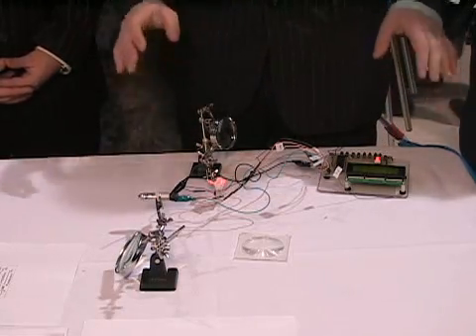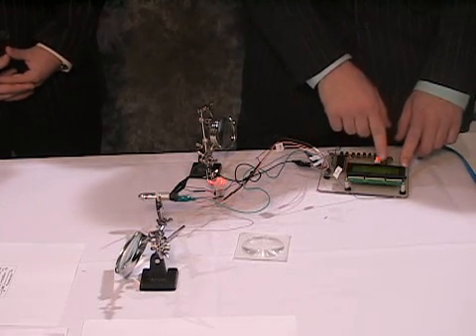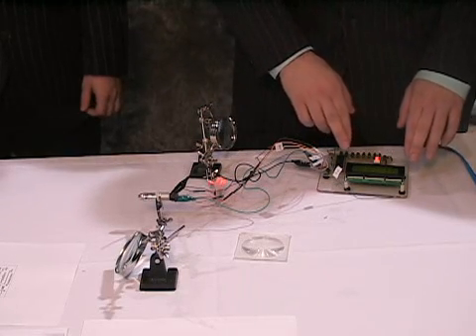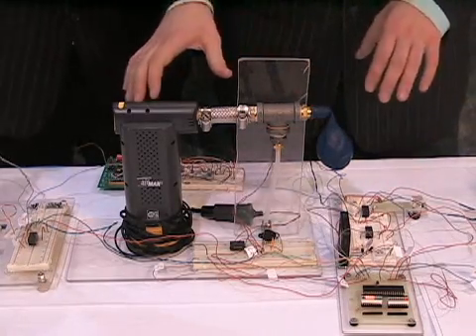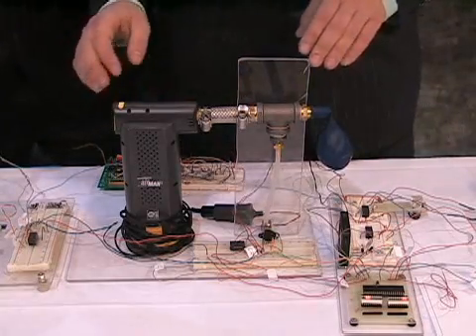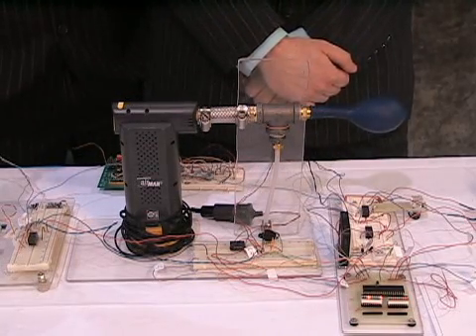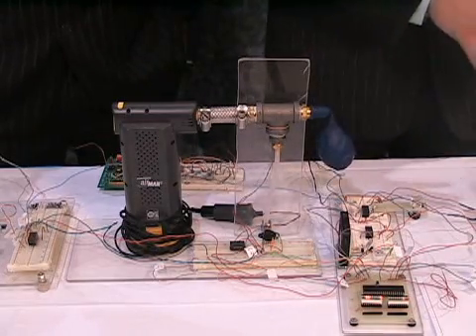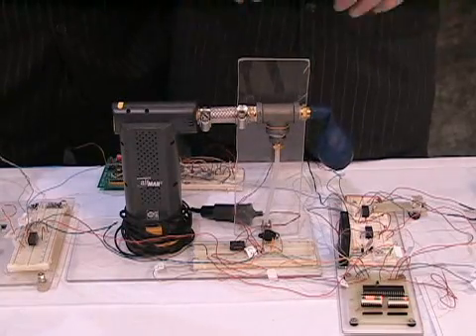Laser Data Link - RCC Institute of Technology